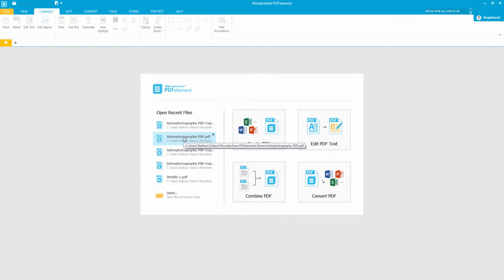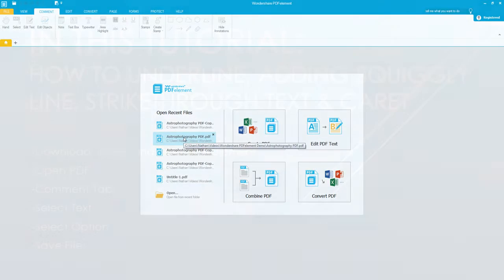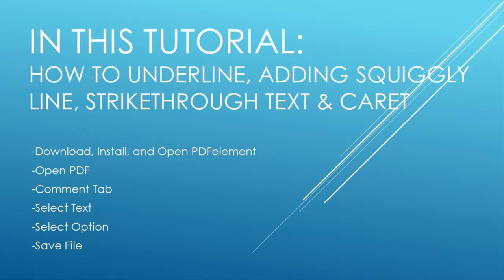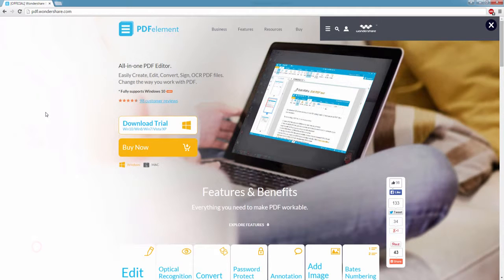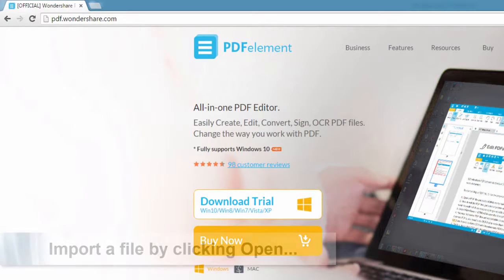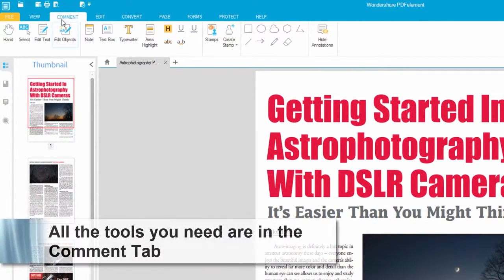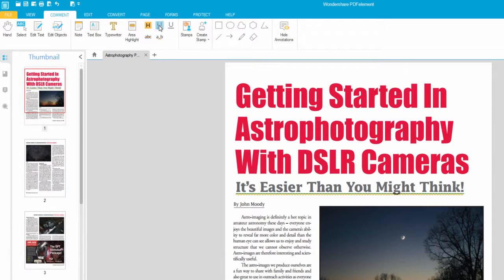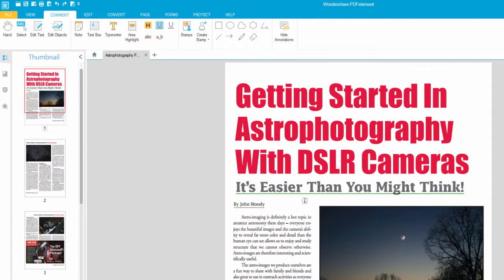How to Add Underline, Squiggly Line, Strikethrough to PDF